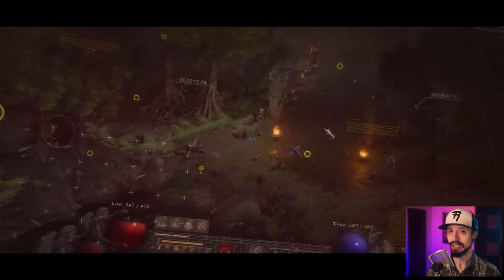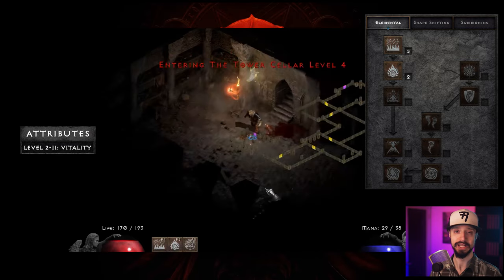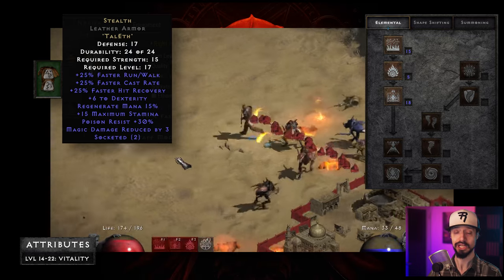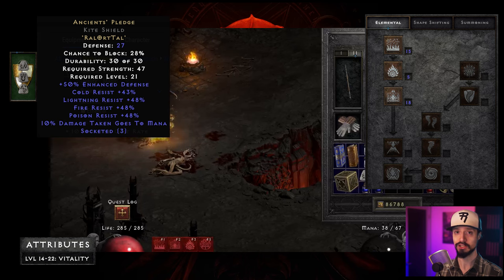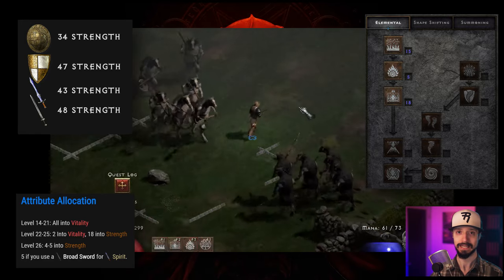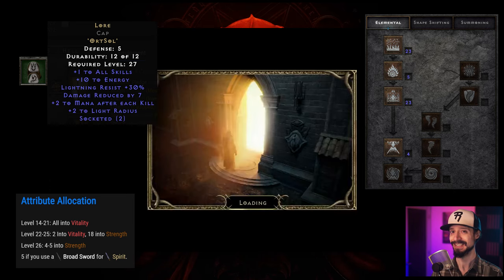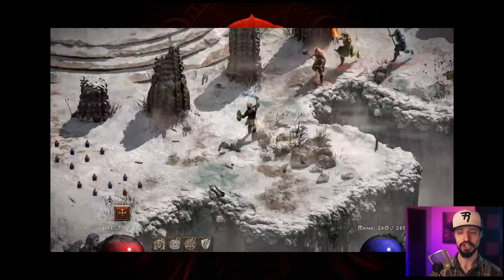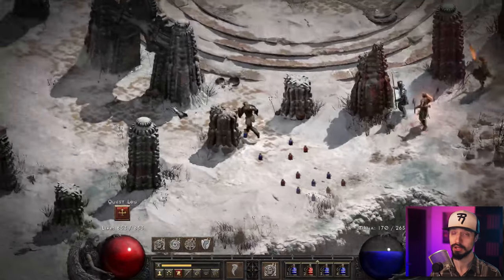Druid Leveling Build Guide: Diablo 2 Resurrected 2.4 Ladder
Diablo 2 Resurrected 2.4 update patch druid leveling build guide and gameplay for the upcoming ladder.

Ladder start date: April 28

Special thanks: John Dwyer,
Joshua Dotson,
MaiaNashira,
Nazgren, Arcthorin,
Lamer of Sweden
, Neme5i5,
Nicholas Lautner
, Remiehneppo,
Toioiz,
Tony Duran,
Valentine Judnich,
zoomsp